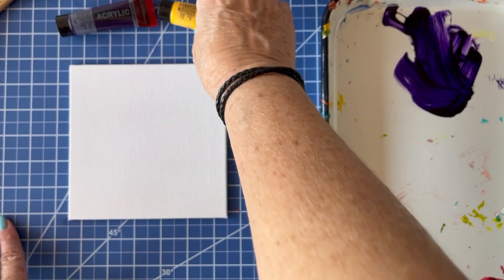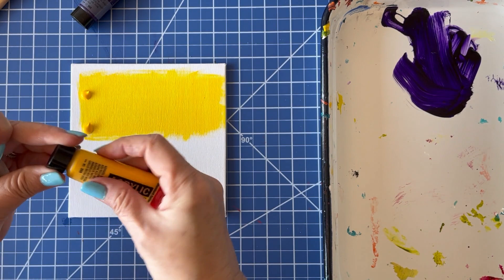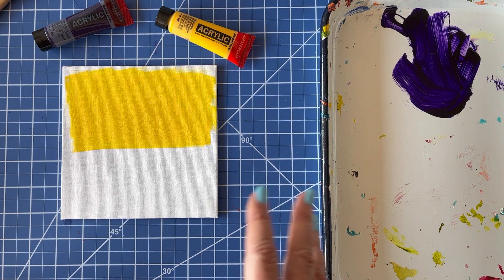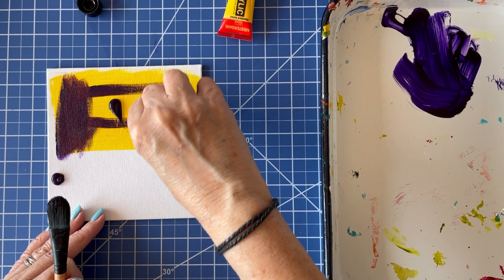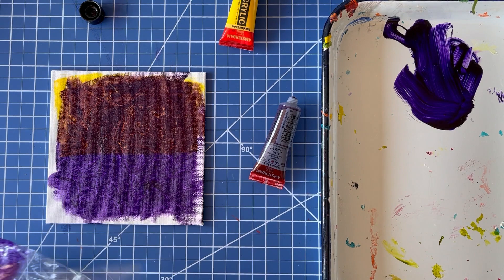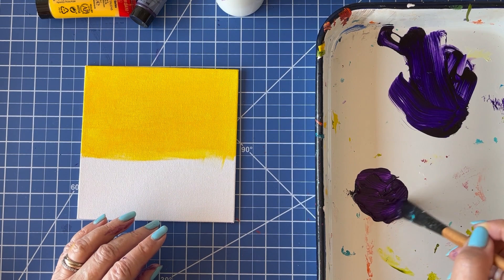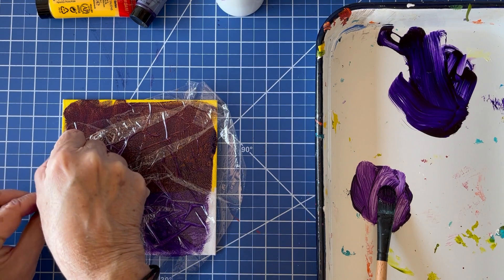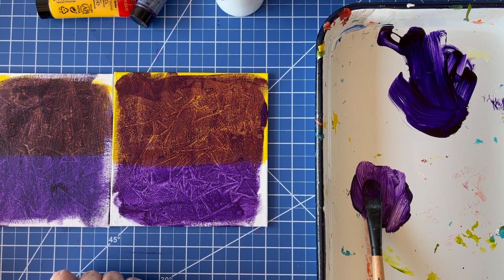The secret to creating texture with cling wrap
I love creating textures with cling wrap or you may call it plastic wrap. It's easy and surprising at times. But it always looks good. There are many ways with acrylic paints to create texture. With this one you only need cling wrap which you probably already have in your home. So give it a try.

The second one I create in this video is the one that has the secret to great texture every time. So stay till the second part.

New Amsterdam Acrylic Paint Set